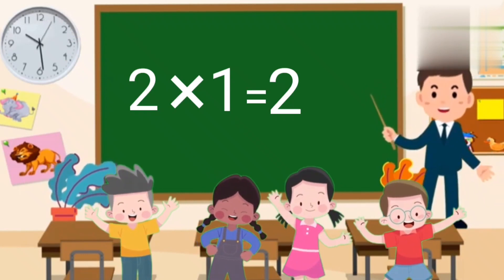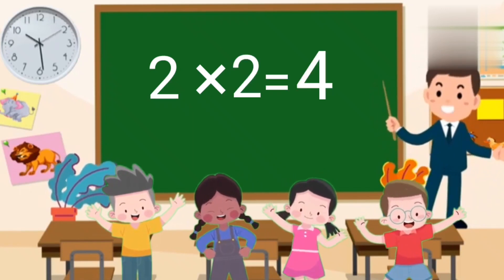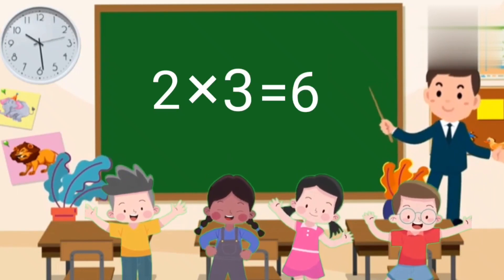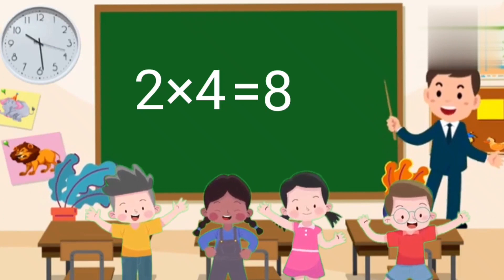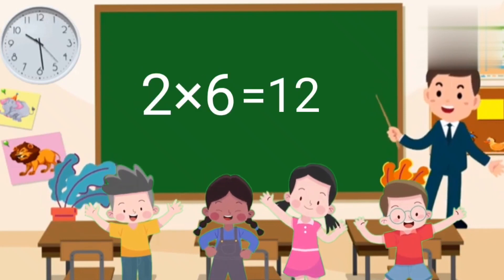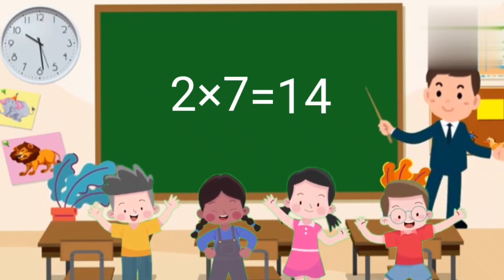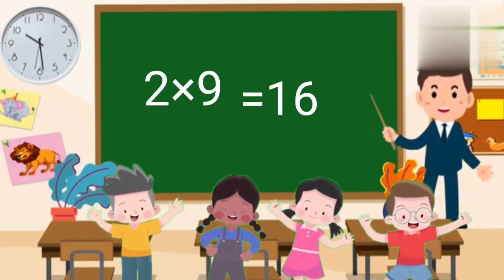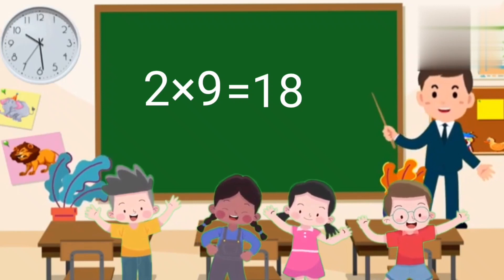Table of 2, table of 2, multiplication tables of 2